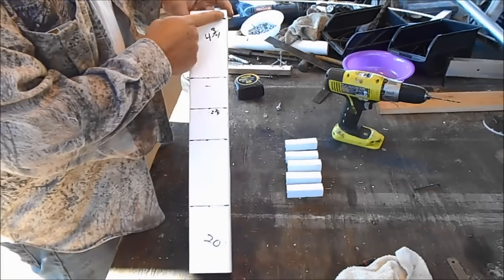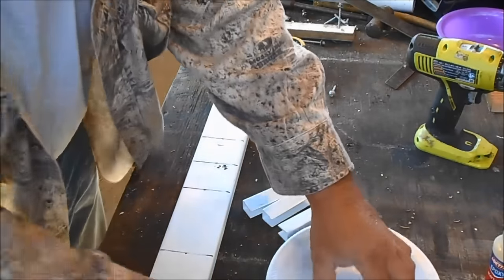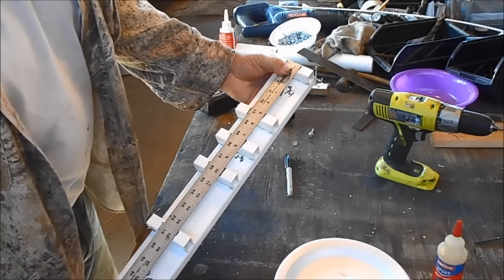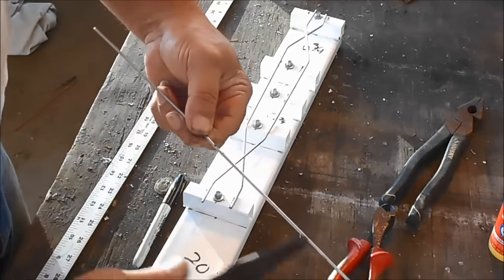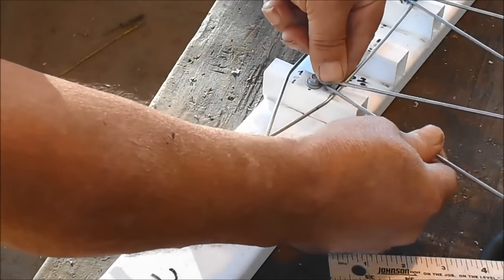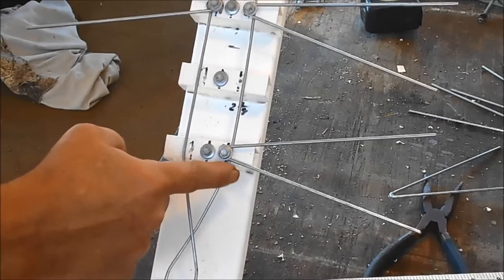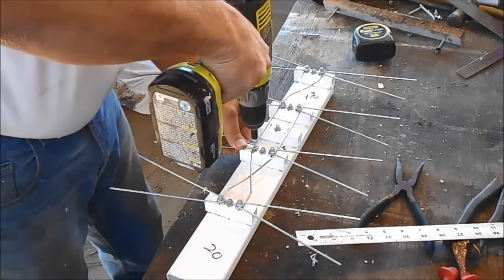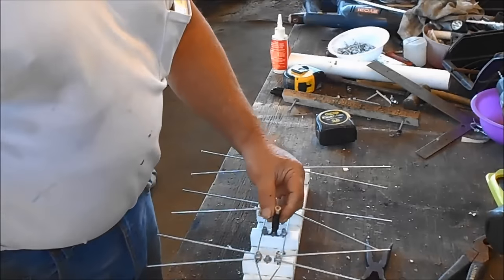How To Make A Indoor Tv Antenna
Make  your own TV Antenna for the attic are just put the antenna behind the TV. Cheap to make and only takes a few minutes to make.Basic tools is all that is needed to make this antenna.Build a antenna and watch free TV. How To Make A Indoor Tv Antenna . How To Make A Tv Antenna. local broadcasters can mean that major networks may not be available via cable TV in your area.Access to out-of-town channels: With the right equipment and reception conditions, some viewers may even be able to receive out-of-town channels, some of which may carry sports programs that are locally blacked out. TV signal transmission is considered to be "line of sight." Getting reliable DTV reception beyond the curvature of the earth (approximately 70 miles) is difficult. And if mountains or tall buildings lie between the transmitter towers and your home, they can cause reception problems. So, the first step is to locate the transmitters for your local stations. There is no one magic antenna or antenna type that will deliver excellent TV reception in every location. The main factors determining reception are the distance and direction from the TV station transmitters to your home. Other factors include the transmitter's power and the height of its tower, the terrain between the tower and your antenna, and the size and location of any large buildings in the path of the transmission. If you live within a few miles of the transmitter, and the signal path is relatively unobstructed, you may be able to get adequate reception using a small set-top indoor antenna. But as you move farther away, getting usable signal strength becomes trickier. This is where careful antenna selection and installation become essential. Indoor antennas are generally small, designed to be placed on or near your TV. Outdoor antennas tend to be significantly larger and are intended for roof- or attic-mounting. In general, the larger an antenna's surface area is, the stronger the signal it will provide. The relative strength of the signal an antenna can deliver to a tuner is referred to as "gain" and is measured in decibels (dB). The higher the dB rating, the greater the gain. When you're aiming the antenna, use a compass to ensure your antenna is accurately and precisely oriented toward the signal source. At this stage, it's best to have a helper who can check picture quality and relay the information to you. (Most, but not all HDTVs and HDTV tuners include an onscreen signal strength meter.) Be sure to check the picture on all channels you want to receive before securing the antenna in place.If you plan to use an antenna in addition to a digital satellite TV system, you have a couple of options. One fairly easy solution is to attach a "clip-on" antenna to your satellite dish. Such antennas have built-in "diplexers" that combine the satellite and antenna signals onto a single cable, which can eliminate the need to run new cable. You'll need to install a diplexer at each satellite receiver to provide separate connections to the "Satellite In" and "Antenna In" jacks. A clip-on antenna usually performs better than an indoor antenna, but not as good as a larger outdoor antenna. Attic installationCompared to roof-mounting, installing an antenna in your home's attic has several appealing advantages: installation is much easier, the antenna is hidden from view, and the antenna and connections are not directly exposed to harsh weather. The main disadvantage of attic-mounting is poorer reception. As an example, a single layer of asphalt shingles over a standard plywood roof creates a 30%-50% reduction in signal strength. Attic-mounting can be an effective option in areas where strong signals are present. To maintain adequate signal strength, an amplifier or preamp is often used.Other potential obstacles to attic-mounting include a metal roof, aluminum siding, metal gutters, or foil-backed insulation in your walls or under the roof. Any of these conditions can result in signal interference or blockage. If that happens, try installing the antenna in a different location. For the best reliability and performance, mount the antenna to a mast and don't let the antenna touch the attic floor. how to make an indoor tv antenna work better. how to make an indoor tv antenna at home. how to make an hd antenna work better. how to make digital antenna stronger. how to make an antenna for my tv. how can i make an antenna for my tv. cheap antenna. cheap antenna for tv. diy outdoor tv antenna. make your own hd antenna. diy outdoor digital tv antenna. homemade long range tv antenna. diy long range tv antenna. how to build a digital tv antenna. tv antenna design plans. build a tv antenna long range.